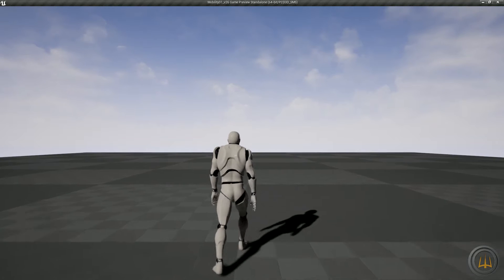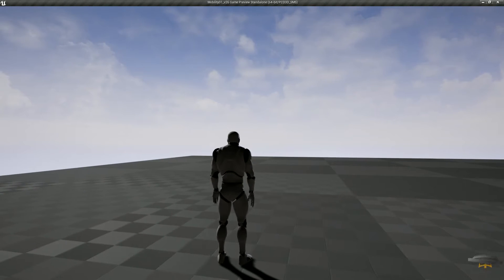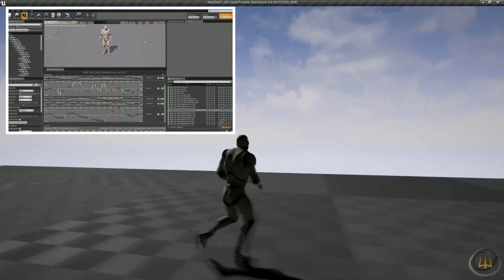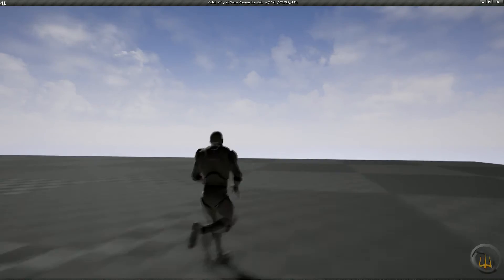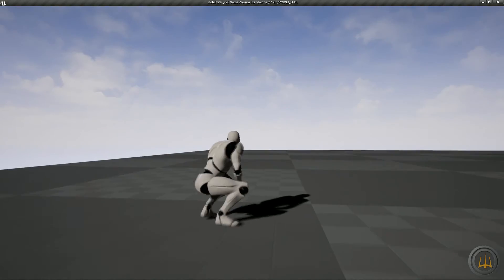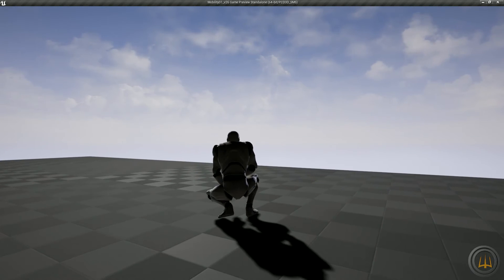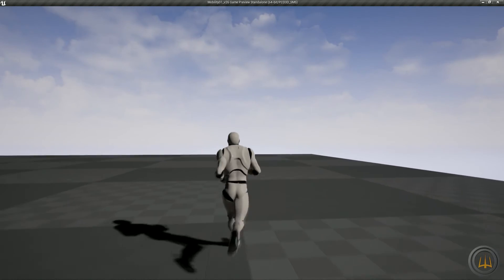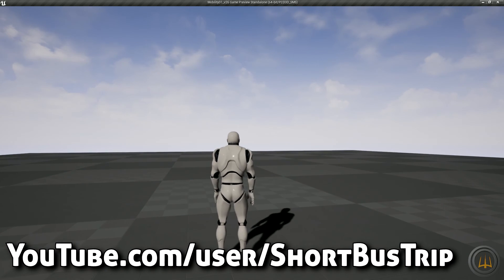UE4 Preview — Mobility Animation Controller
In this short video Jesse brings you a preview of the upcoming player controller using the Motus Digital / Mocap Online Mobility Animation Pack.

Follow Jesse:
Motus Digital and their logo(s) are ® and/or copyrighted works.